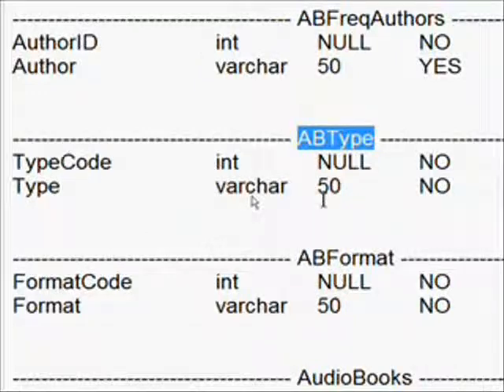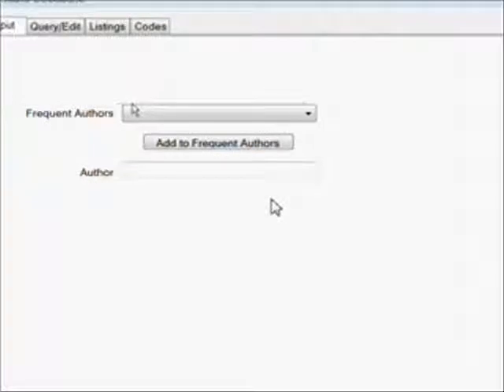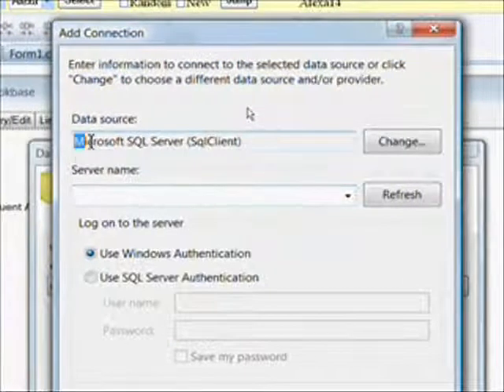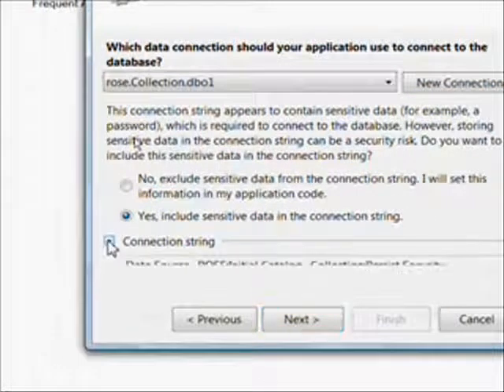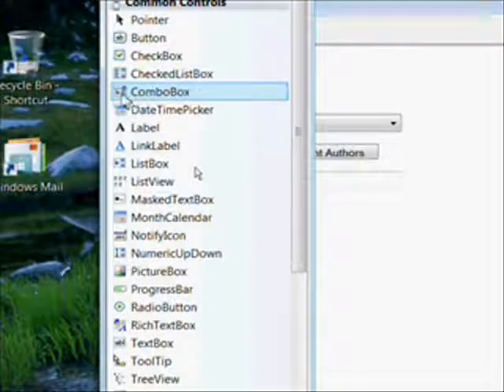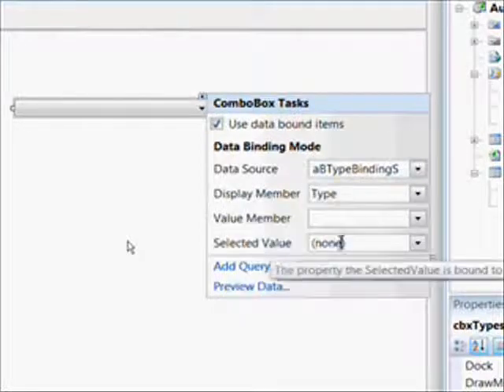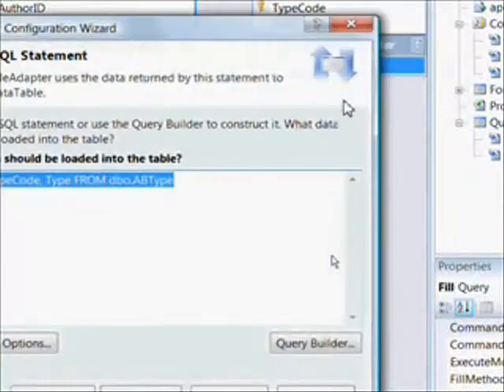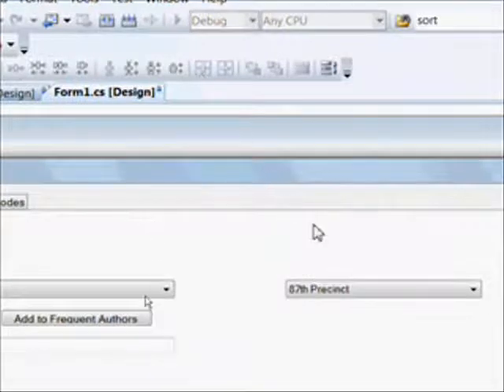C# Edge 58 - Alexa14 - C# Bound Control & TableAdapter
has all my video tutorials usually with source code in an organized cyber-library. In this the tutorial we look at Bound Controls for interacting with our database including using Query Builder to edit the TSQL statement underlying the Bound Control via editing the Table Adapter object.